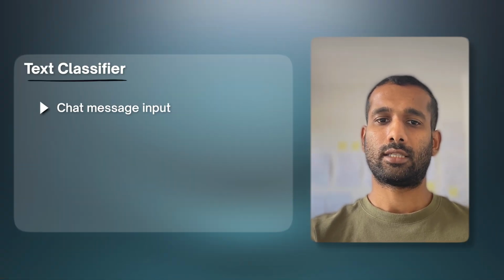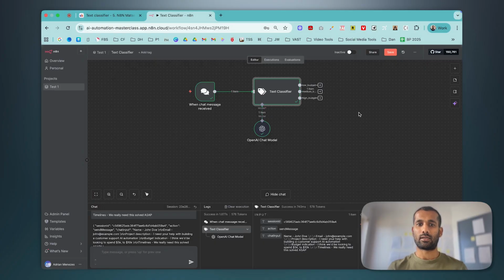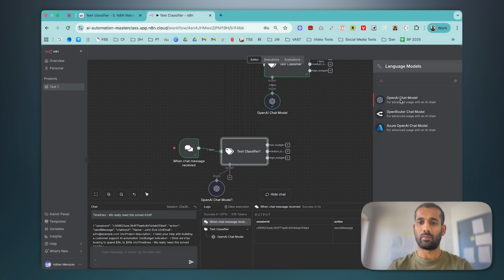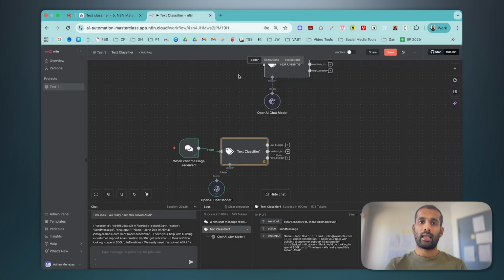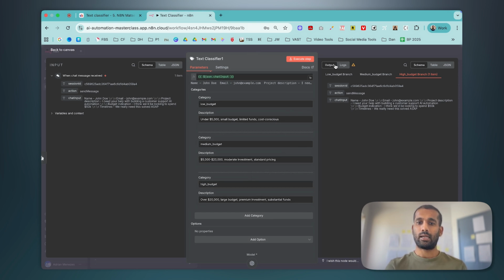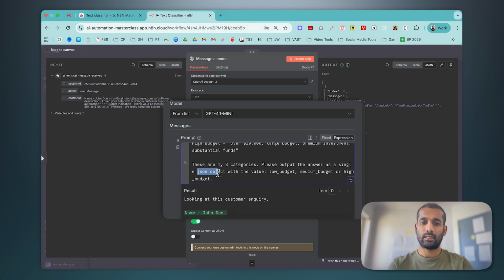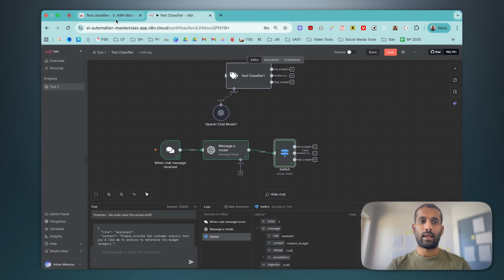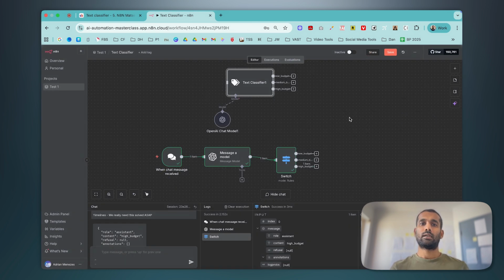Special Nodes in n8n: The Text Classifier (Live Example)